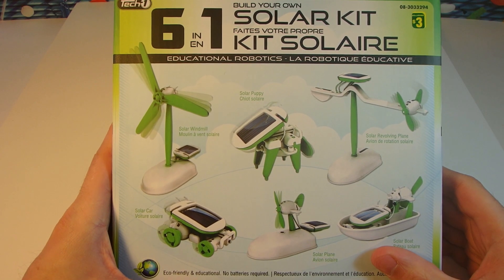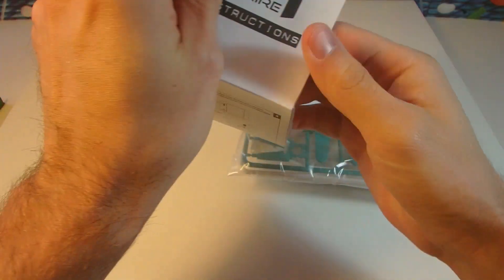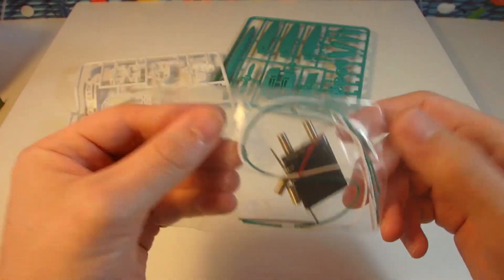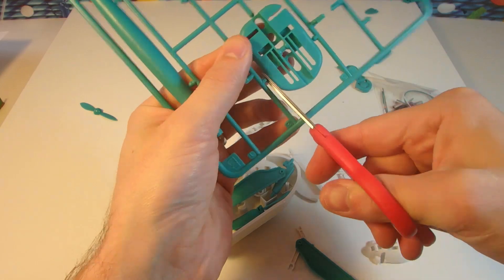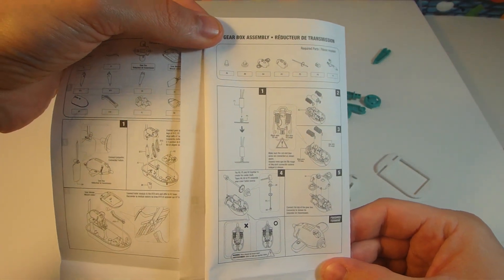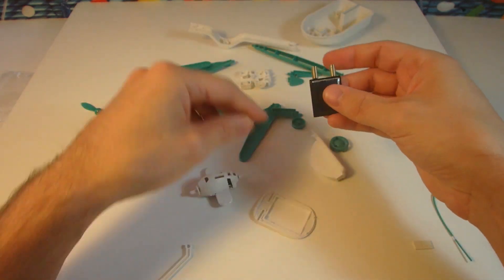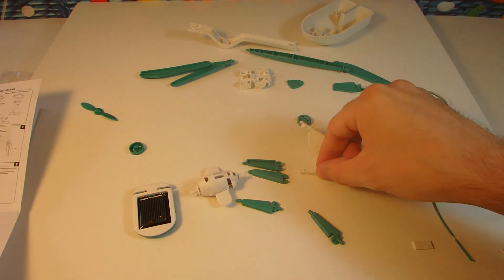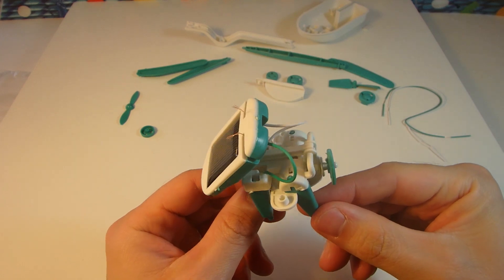SOLAR PUPPY | Science Experiment Dollar Store Kit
We found this fun kit at the Dollar Store for only $3! It has six toys you can build and power them with the SUN!